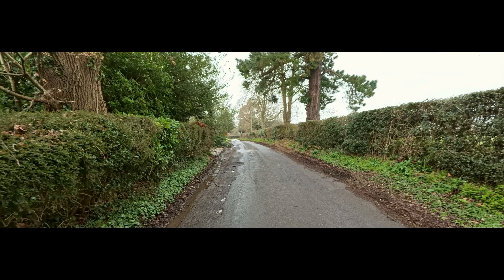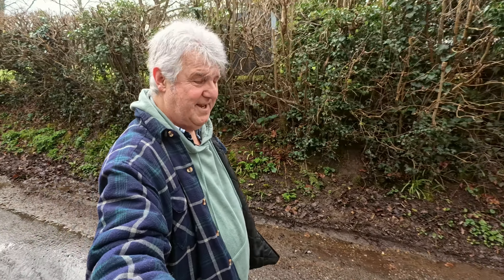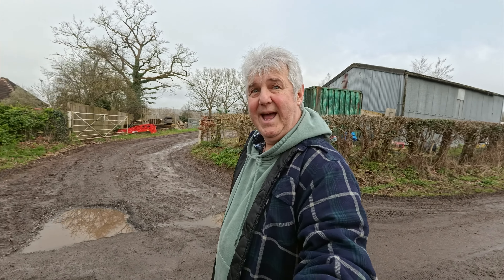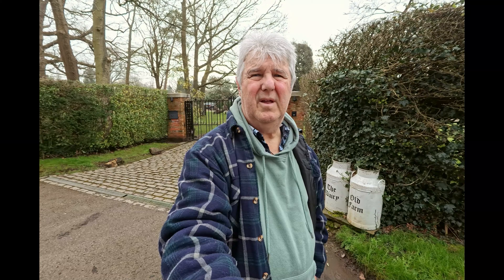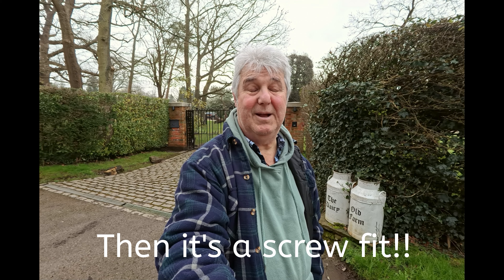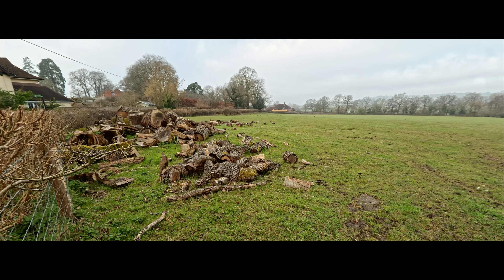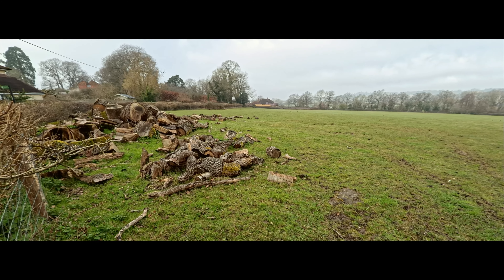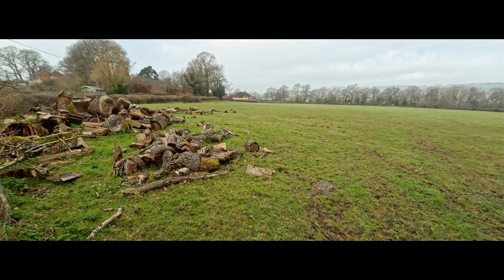Using the Insta360 Ace Pro in Typical UK Light........... (Really Dull and Grey)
I have grown to really like the Ace Pro. It seems to produce good footage, whatever I take.

For this chat, I used The Ace Pro (of Course), the Insta360 multi purpose selfie stick, The Insta360 Audio Adapter, the Insta Quick mount and an Edutige mic plugged straight into the camera.

I think unless they do something special, GoPro may be in trouble what with the Insta360 lineup and the DJI cameras .

Equipment that I use:

Cameras

Canon M50
Canon M6
Sony ZV-1
Sony ZV-E10

Osmo Action
DJI Pocket 2
DJI Action 2 -

Sony ax53

Lenses

Canon 22mm
Canon 11 - 22mm
Canon 55 - 200mm

Sigma 16mm
Sigma 30mm
Sigma 56mm

Microphones

On Camera -
Deity D4 Mini
Sennheiser MKE400
Deity D3 Pro
Rode VideomicPro+
Rode Stereo Videomic
Joby Wavo Pro

Lavalier -

Rode Lavalier II
Sony ECM LV1

Shotgun -

Sennheiser MKE600
Rode NTG5

Pencil Microphone -

SE Electronics SE8
Avantone CK-1

Large Diaphragm Condenser -

Rode NT1 - Discontinued?!
Rode NT1a
Stellar X2
Lewitt LCT440 Pure
Lewitt LCT441 Flex
(and many, many others .)